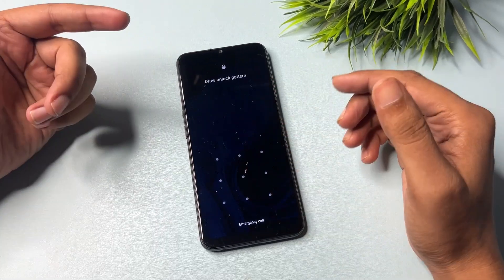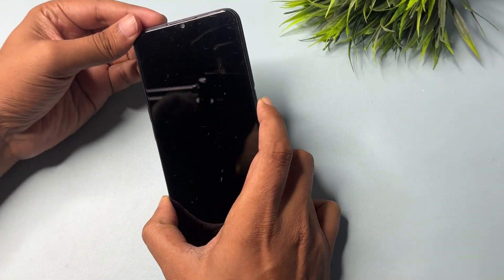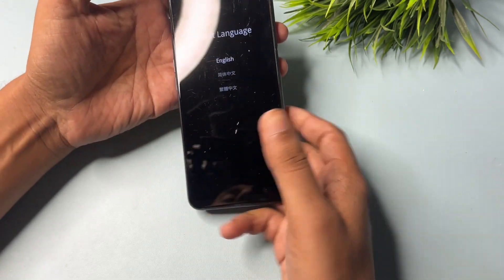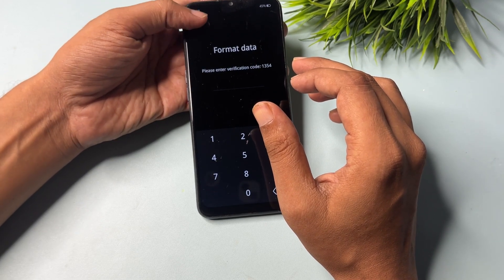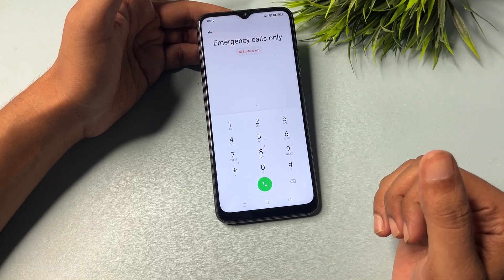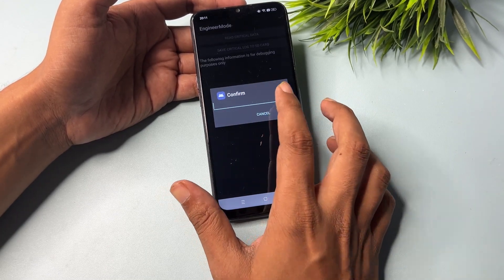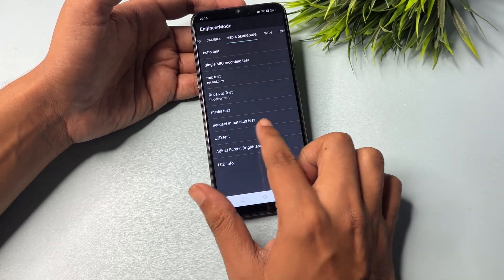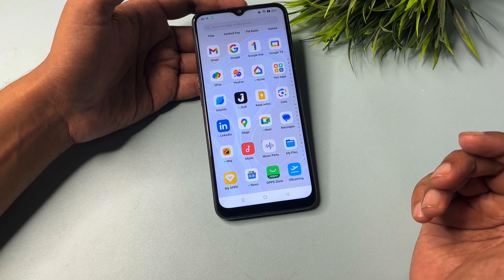How To Unlock Android Phone Forgot Pattern Without Losing Data || Unlock Samsung, Nokia, Techno Etc